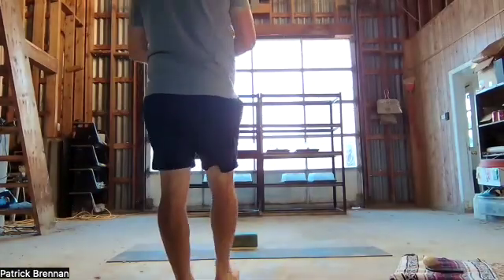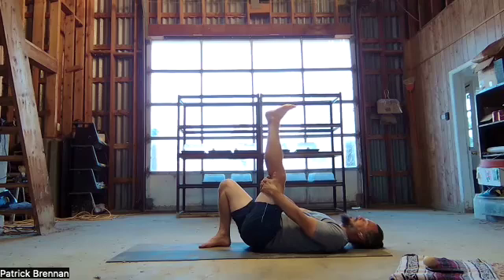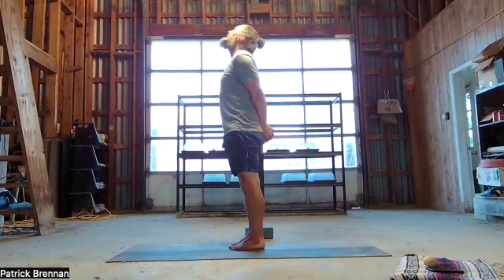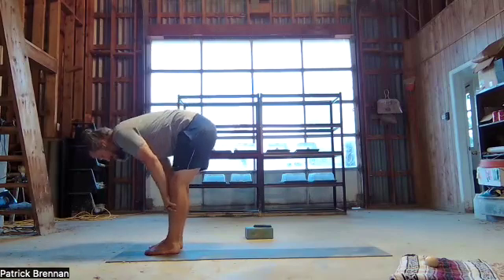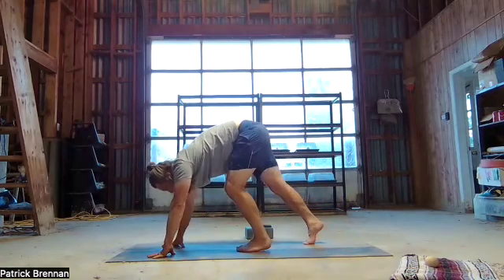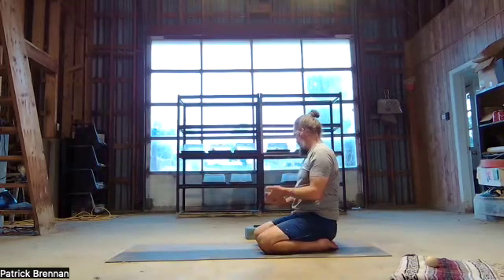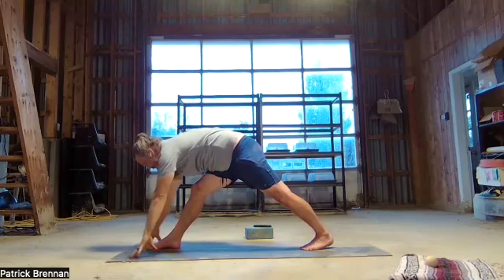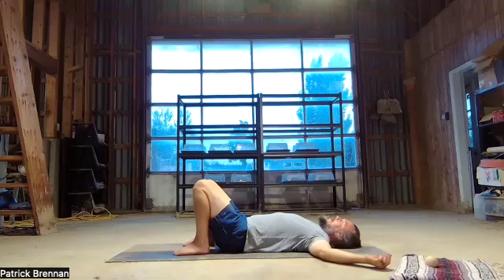Subtle Body Yoga – Posterior Chain Balance & Hamstring Strength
Slip onto your mat after dusk and meet yourself in the quiet glow of this subtle body practice, a session designed for those who seek depth without the bustle of a studio. We spend the hour cultivating intelligent strength along the entire posterior chain: awakening sleepy hamstrings, firing supportive glutes, and teaching the hips to stabilize effortlessly as the spine lengthens.

Breath remains the metronome. Each inhale expands calm through the ribcage; each exhale draws core engagement that roots every stance, Warrior, Down Dog, and forward folds alike. Mid-practice, I share a tale of an inexplicable fires that left a village questioning what they believed was real. Listen for the embers of that mystery; the twist will reveal itself only when you are ready.

Expect tangible rewards: steadier balance, supple hamstrings, and a refreshed sense of trust in your own alignment. Energetically, the class fosters clear, grounded presence, perfect for starting the week with quiet confidence.